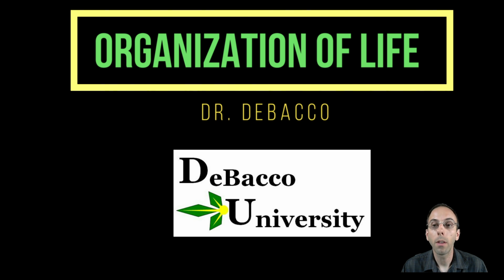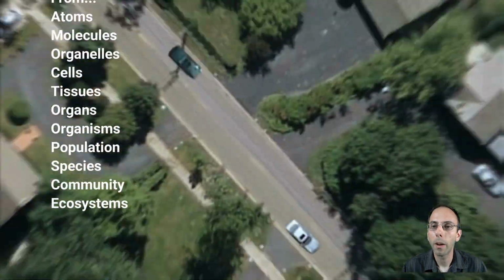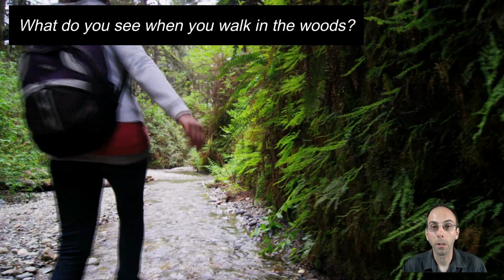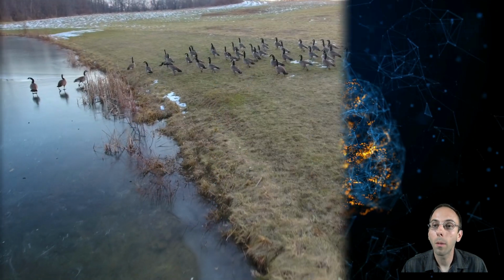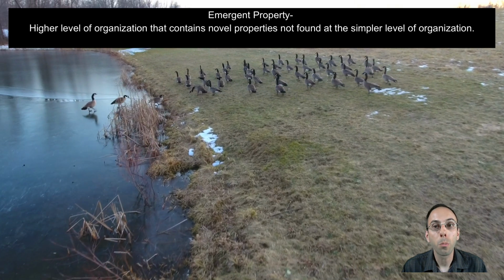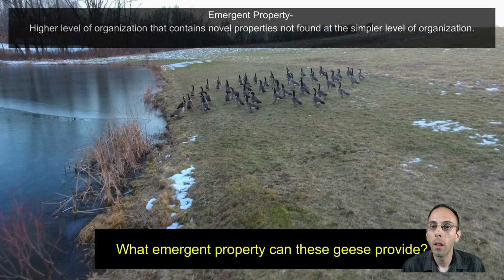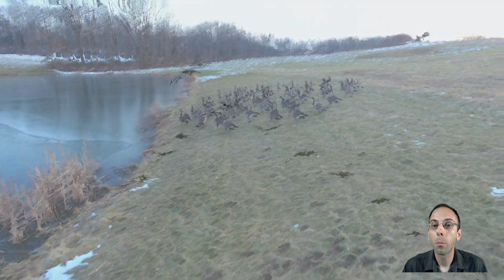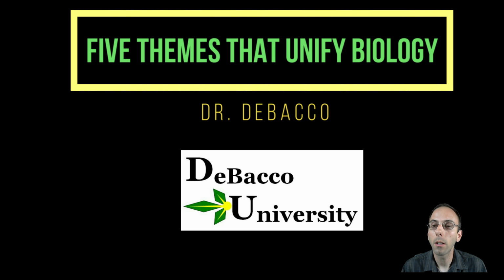What is Life?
What is Biology?  It is clearly the study of life, so this asks the next obvious question… what is life?  Often answering this question is more challenging.  While life may be described as individual components that result in a behavior there are greater complexities involved.  Understanding the properties of life is a great initial step.  Relating this to either yourself or other organisms you are familiar with will help further your understanding.

Key Properties of Life
Cellular organization
Metabolism
Homeostasis
Growth and Reproduction

Heredity

Once you have an understanding of the properties the next level is organization of life.  Starting small and building up helps with realizing the impacts that one small item can have on a much larger system.

Lastly, there is there are the five themes that unify biology.  These provide a way to try and summarize the complexities of biology.

They include…
Evolution
Flow of Energy
Interaction
Structure determines function

Homeostasis

References for “What is Life” can be found in the attached

Content videos that connect with the topics presented here can be found at: